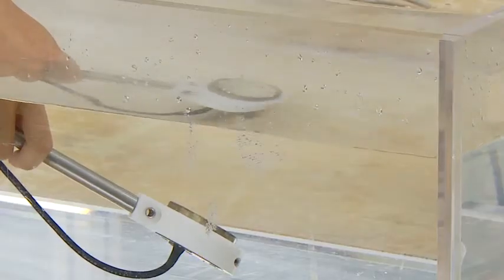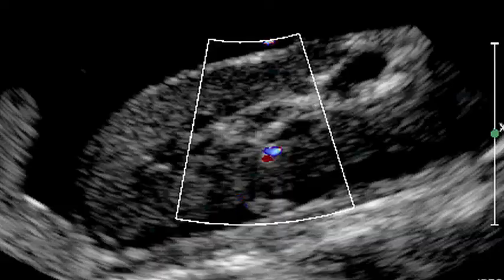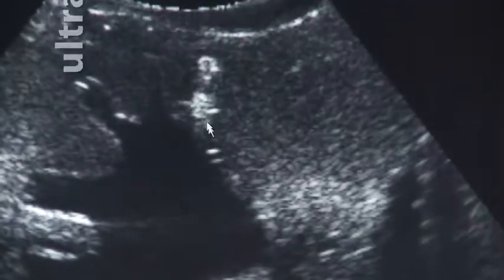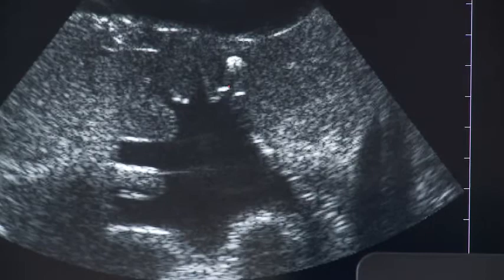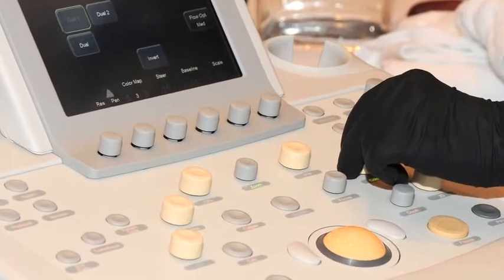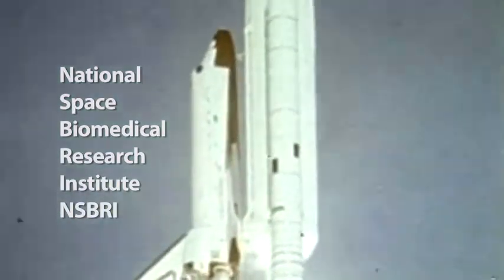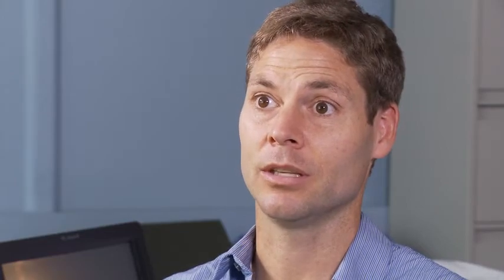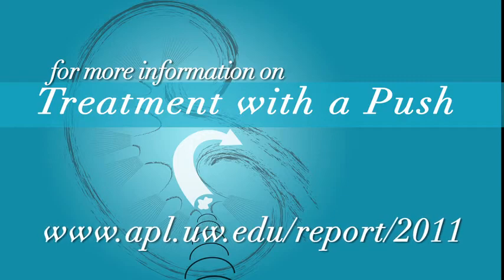NSBRI-Funded Research Uses Ultrasound to Diagnose and Treat Kidney Stones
Compact, light-weight and flexible, ultrasound is a multi-purpose tool for diagnostic and therapeutic applications in space flight.  The advances made for space can also be valuable here on Earth, as in the case of this ultrasound technology being applied to diagnose and treat kidney stones.